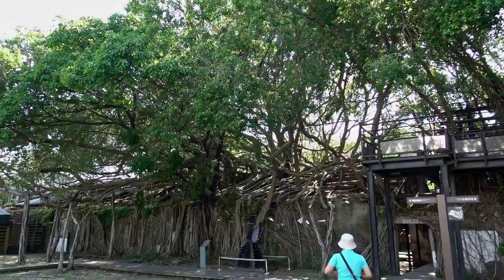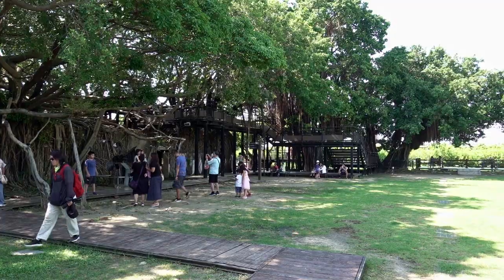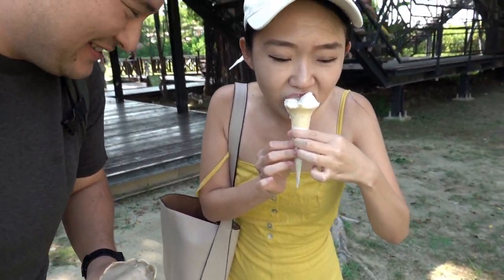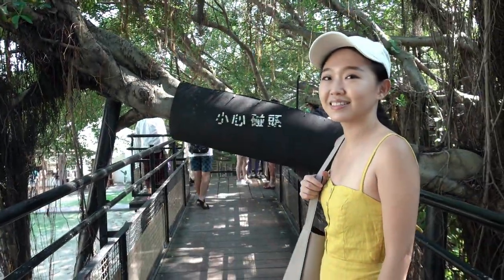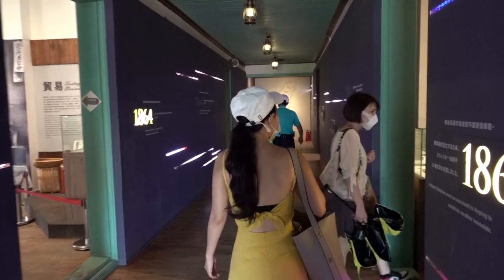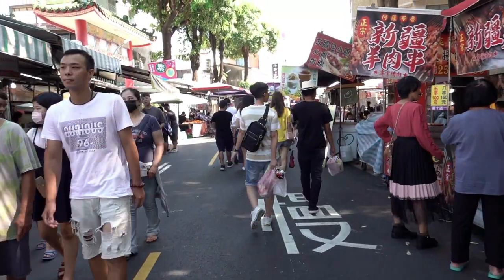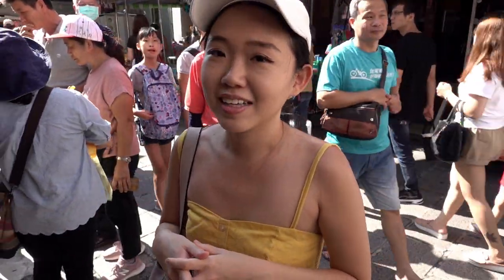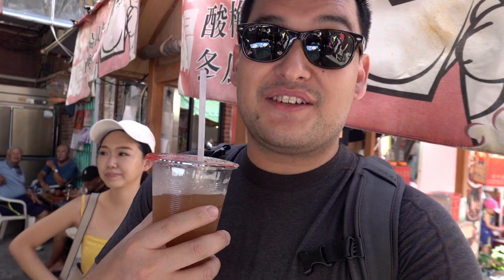Anping Old Street & Tree House in Tainan - Oldest City in Taiwan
Tainan, situated in the south, is the oldest city in Taiwan. The Anping area of Tainan is one of the oldest parts of Tainan and you'll find many remnants of a colonial past here. Join us as we explore the famous Anping Tate & Company Treehouse, Merchant House as well as the Anping Old Street and surrounding areas.

Former Tait & Co. Merchant House
No. 108, Gubao Street, Anping District, Tainan City, 708